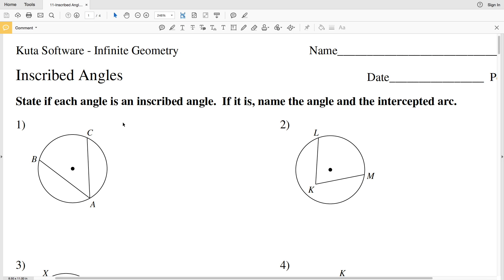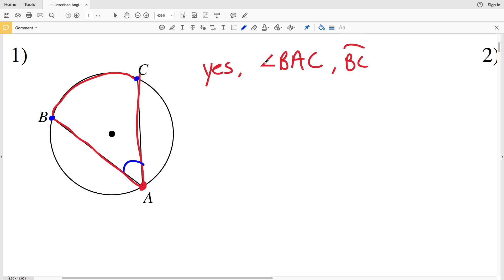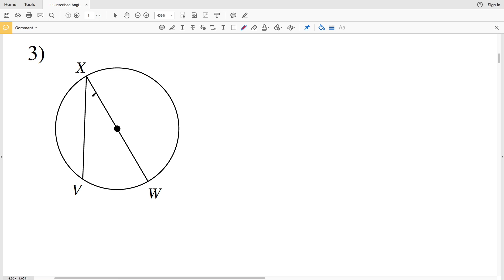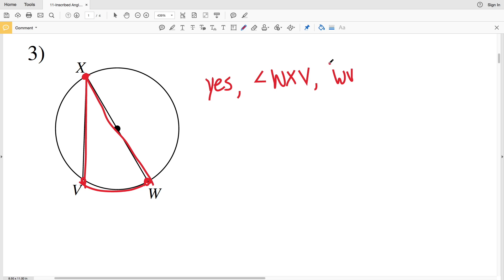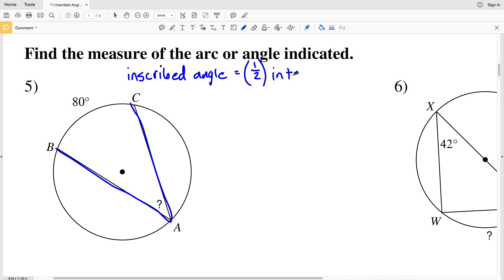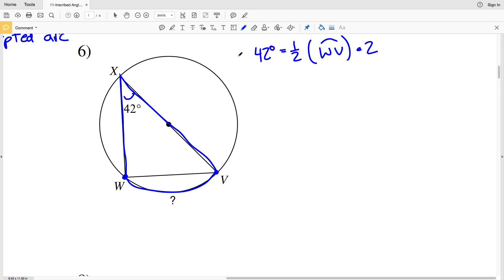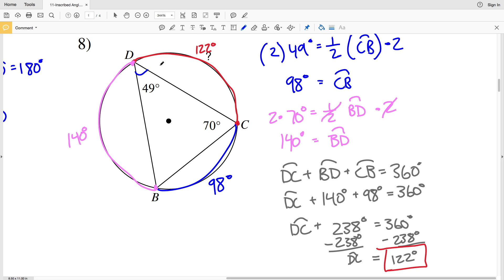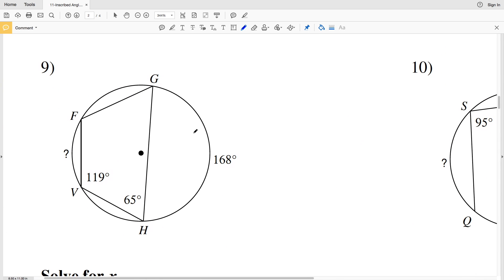KutaSoftware: Geometry- Inscribed Angles Part 1